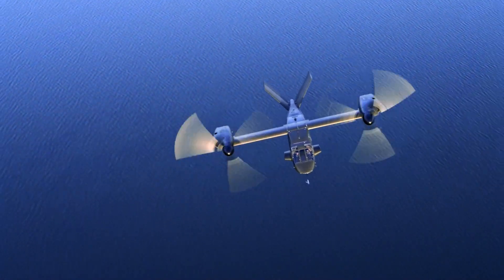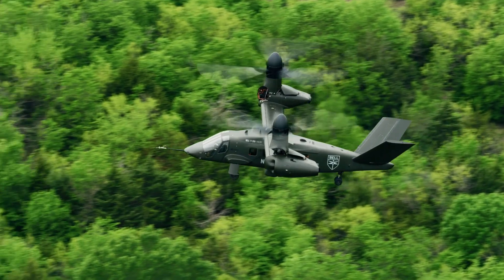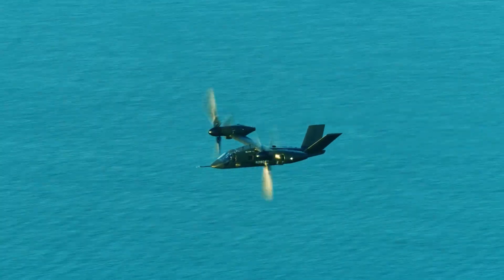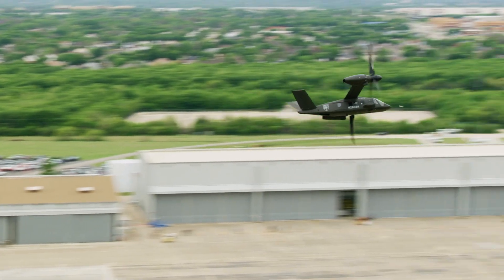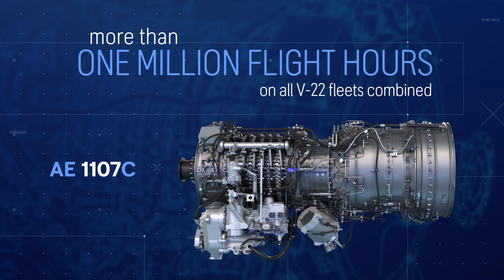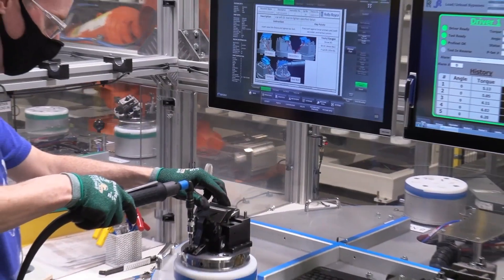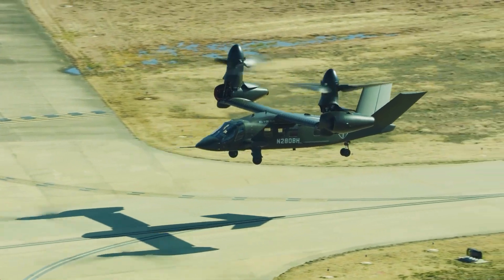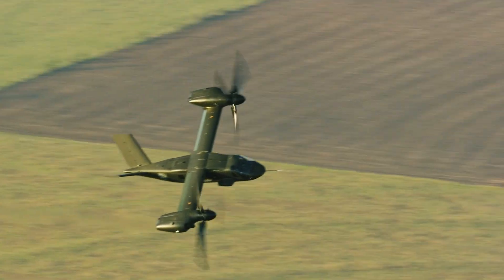Rolls-Royce and Bell | Team Valor transforming US Army Aviation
Rolls-Royce and Bell; both holding long-respected relationships with @USArmy Aviation; both storied pioneers in the advancement of flight; have collaborated to produce the ultra-modern V-280 Valor. This team’s collaboration has resulted in next-gen speed, range and maneuverability that will completely transform the U.S. Army’s aviation mission capabilities.

To learn more, visit: Valor V-280 | Rolls-Royce